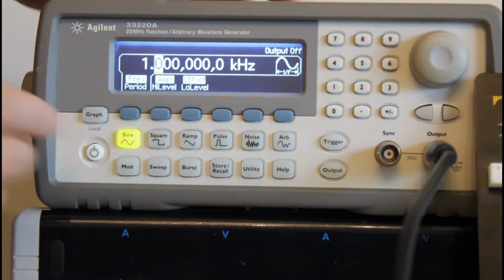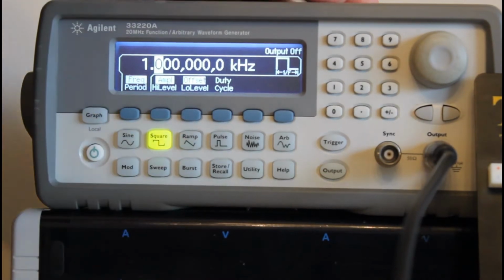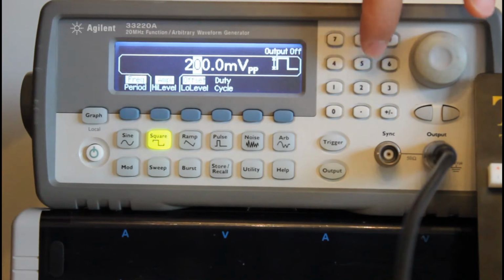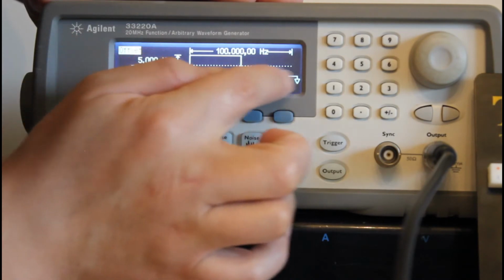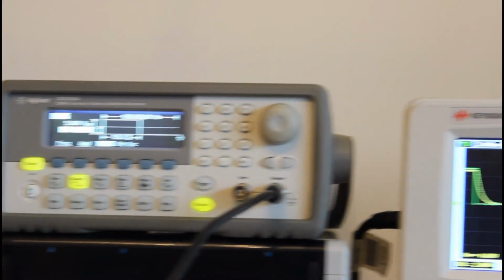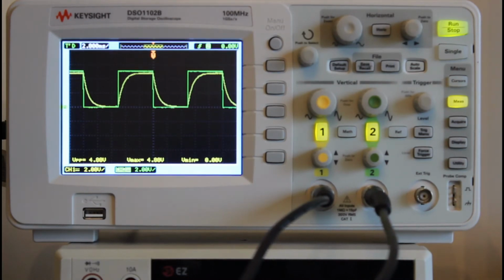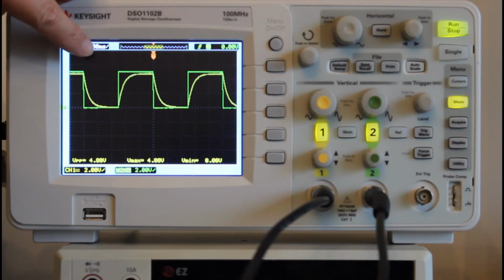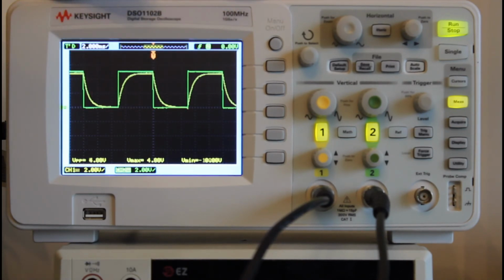Lab2 Part II Step 3 and 4 (Experimental study of RC circuit)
Input a 100Hz 0-5V square wave to RC circuit and use Oscilloscope to study the output voltage across the capacitor in the RC circuit.